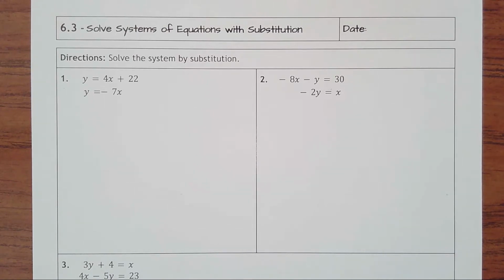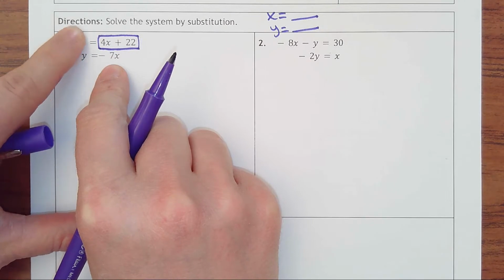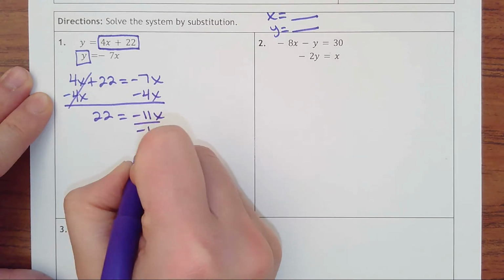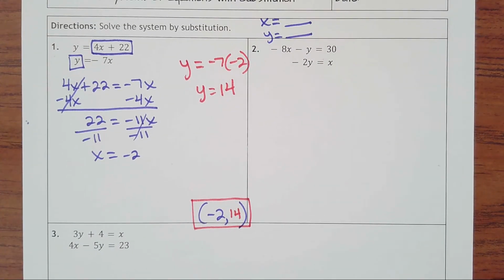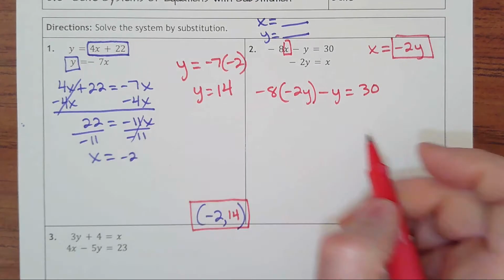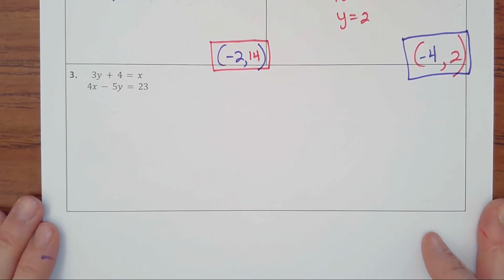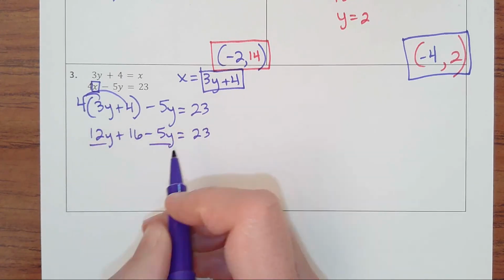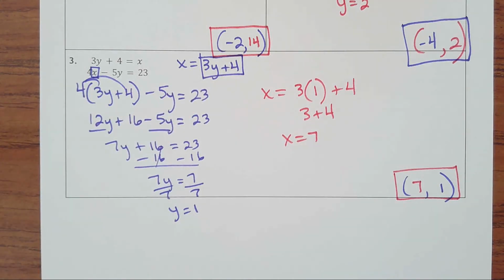6.3- Solve Systems of Equations with Substitution